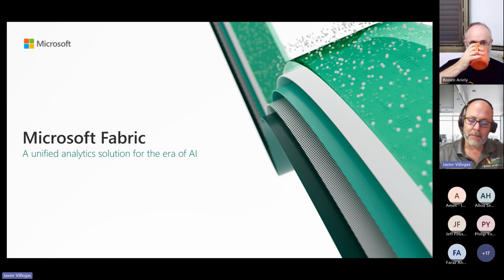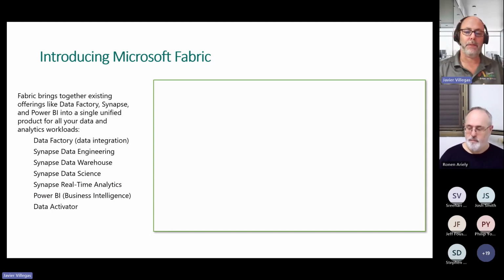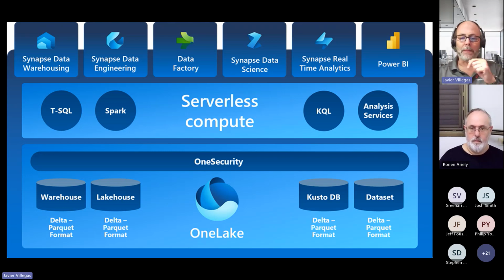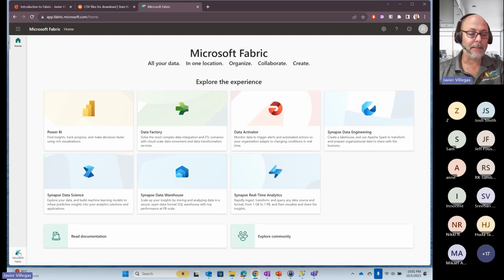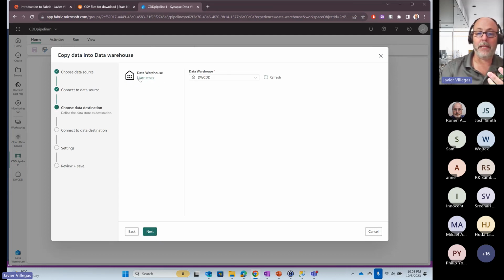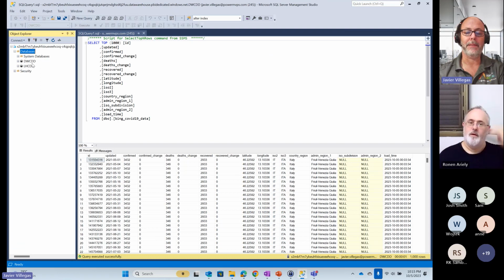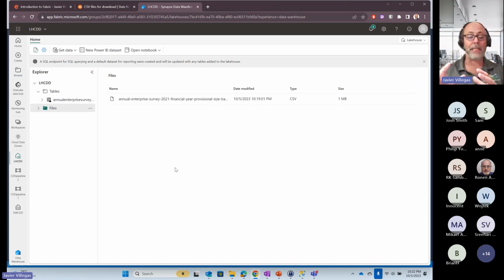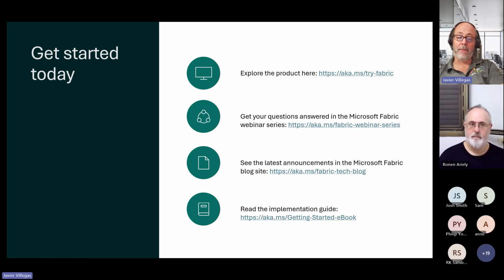Cloud Data Driven | 2023-10-05 | Introduction to Fabric | Javier Villegas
Abstract:
In this session we will have an introductory overtime of Fabric. Understanding the components and seeing examples of the different personas approach

Speaker
Mediterranean Shipping Company, IT Director - Microsoft MVP Data Platform
Javier Villegas is IT Director (DBA & BI Services) at Mediterranean Shipping Company with more than 20 years of experience working with SQL Server, Including Azure SQL.
His specialization is Administration, Performance Tuning, High Availability and Disaster Recovery.
Javier is a Microsoft MVP Data Platform since 2016 and MCT
He is a frequent speaker in technical conferences and events such as SQL Saturdays, PASS Virtual Groups, PASS Marathons, 24 Hours SQL PASS , vOpen , GroupBy , Data Saturdays and Azure Global Bootcamps.
He is one of the group leaders of SQL Argentina Community and Microsoft Azure Data Advisory Board Member

Data Driven Community
The Cloud Data-Driven User Group is an integral part of the Data-Driven Community. For a comprehensive list of upcoming events and more information about our community, feel free to visit our